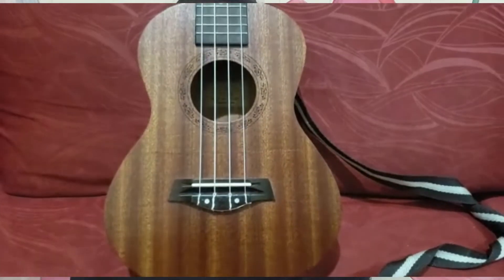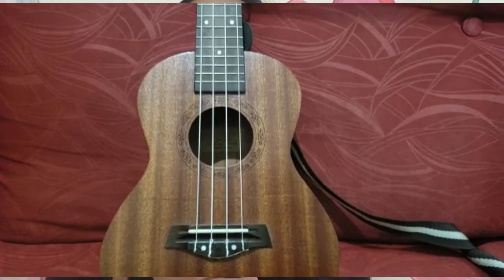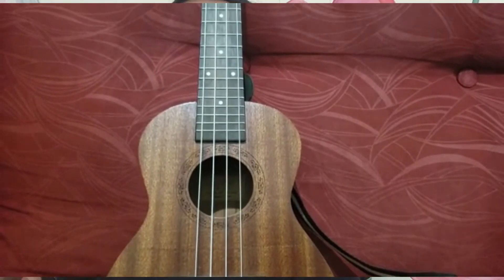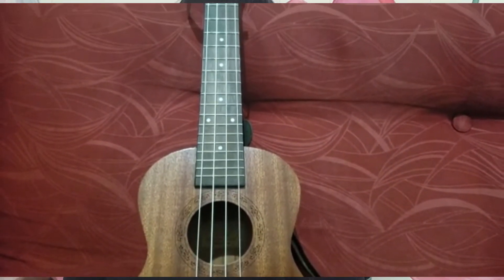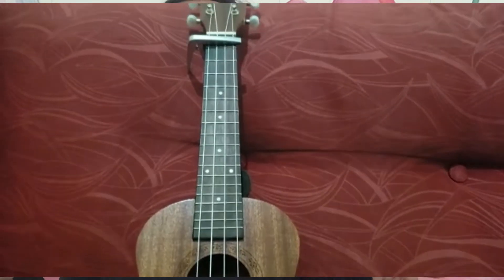Product Review - Ukulele !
Ukulele is a very fun product and also a good companion as well. Hope you enjoy my crazy and unique idea on my review on this amazing instrument :D..!